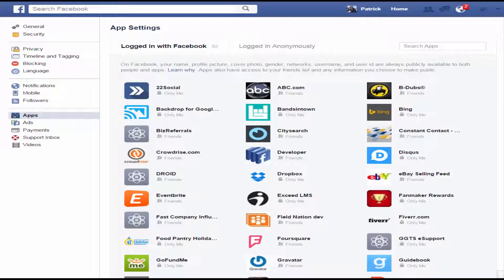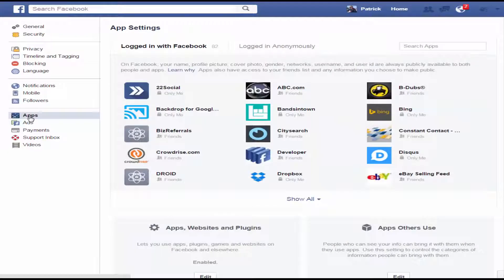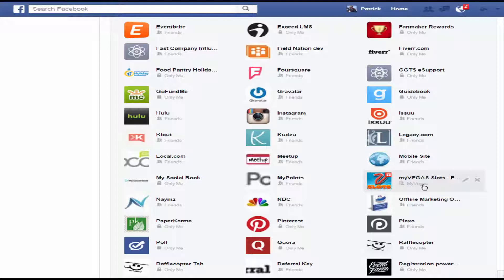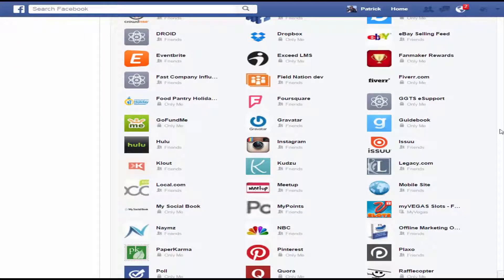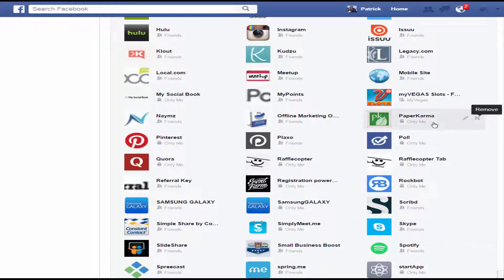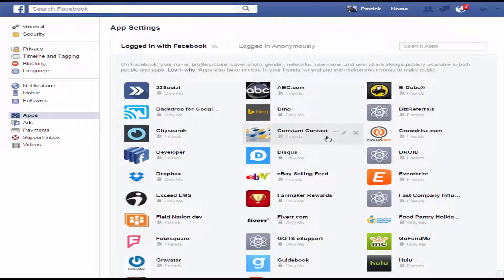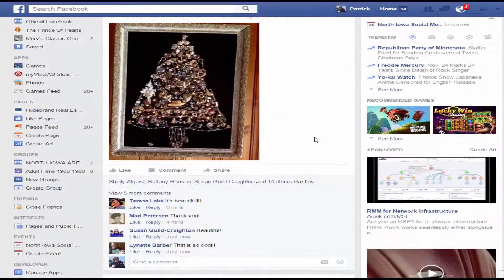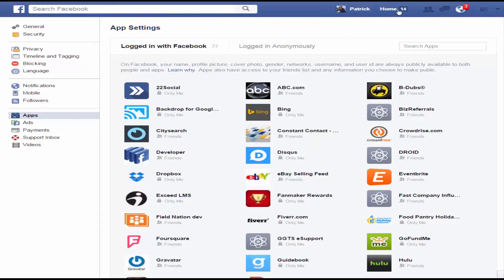Facebook Apps Removal Tutorial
More than ever, people are being stung on Facebook by hoaxes and privacy breeches, mostly coming from 3rd party Facebook applications.  If you have some you want to remove, here's how!